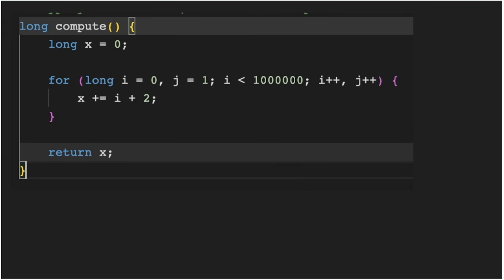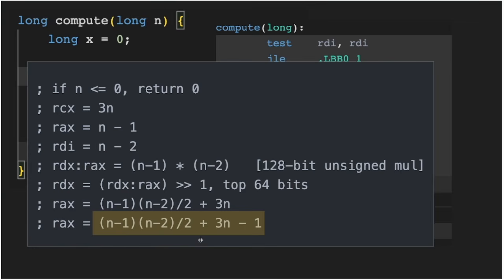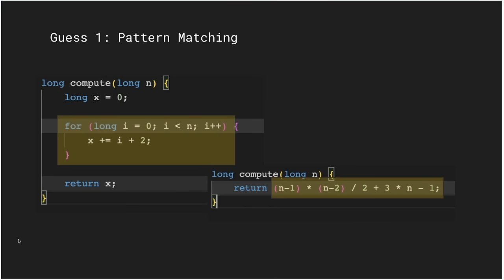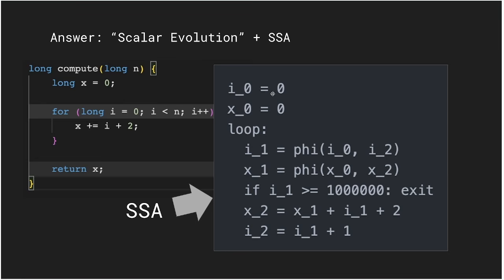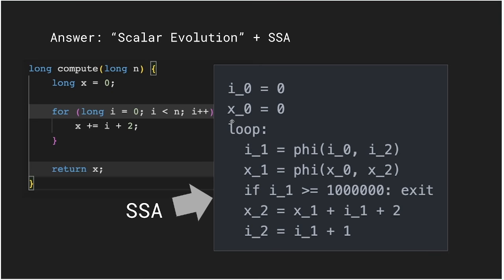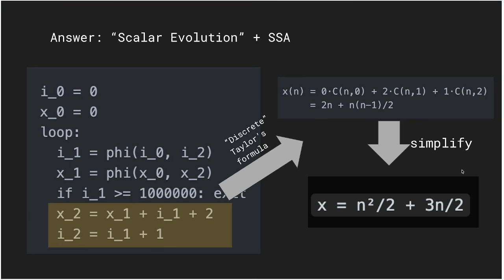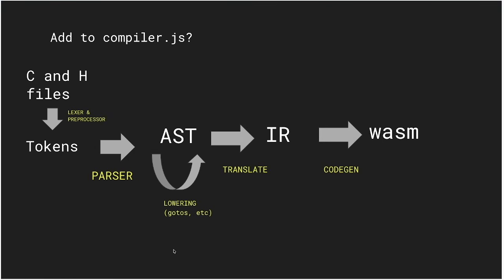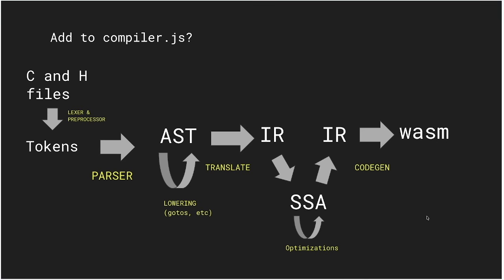Optimize the loops away? How?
A pretty cool compiler optimization imo especially if you've never seen it before~

Basically a video where I talk about why I didn't implement this in my compiler, heh =.=

Obligatory link the the C compiler that does NOT have this optimization 🥸